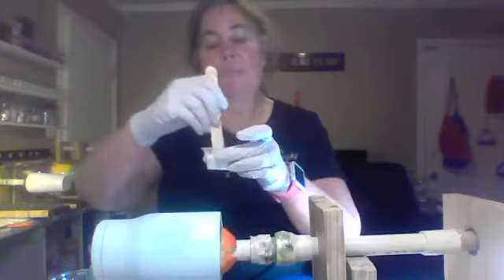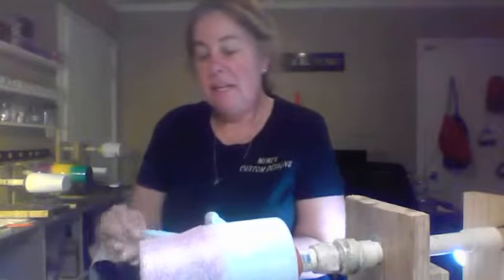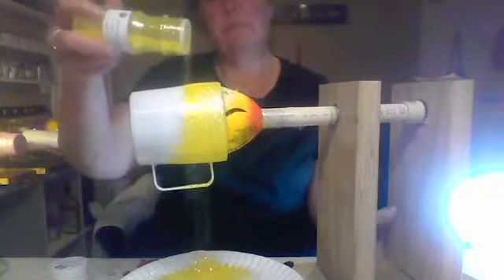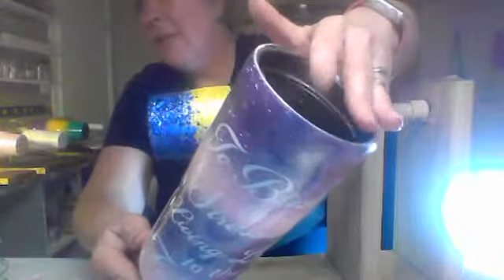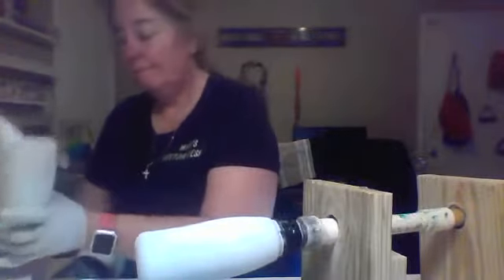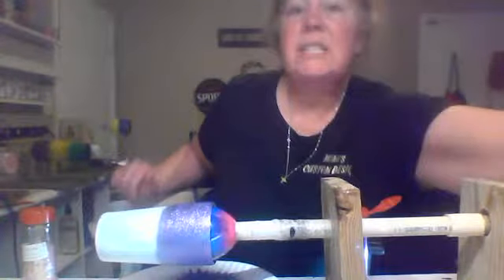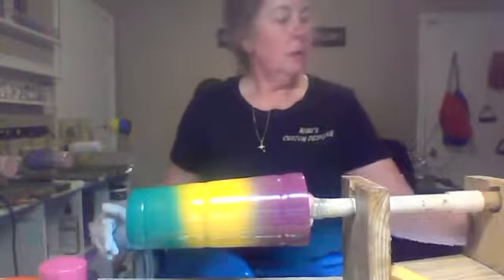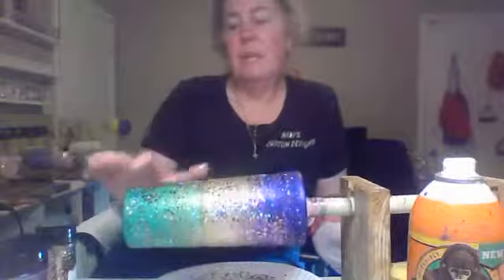New Video on tumblers